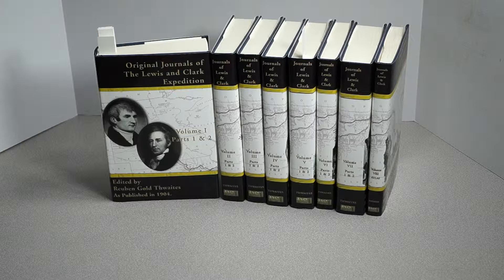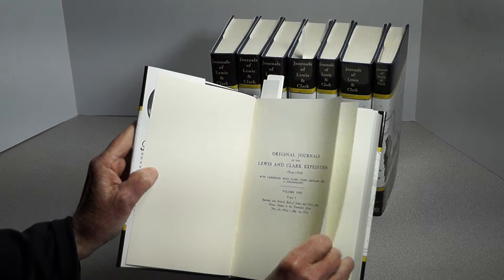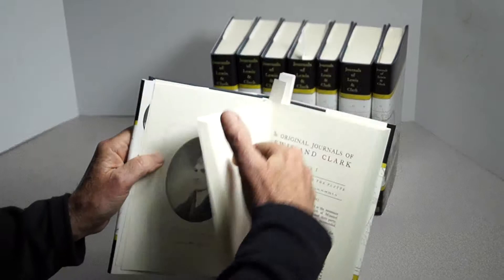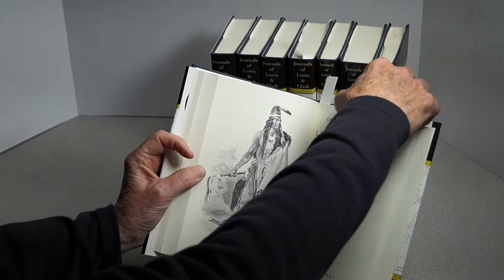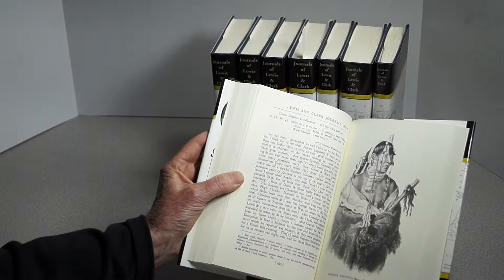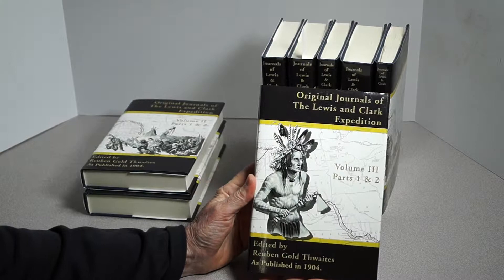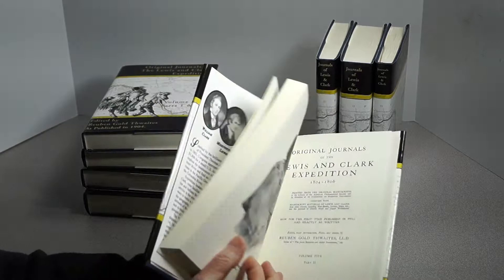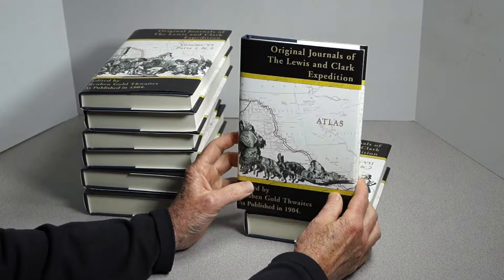Original Journals of The Lewis and Clark Expedition - Reprinted Edition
The Original Journal Of Lewis and Clark. In both  Hard cover or Trade paper sets.
Digital reprint of the 1904  Dodd Mead eight volume set.
Edited by Ruben Gold Thwaites.
 For Sale on Amazon ISBN  HC 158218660X or  TP 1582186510